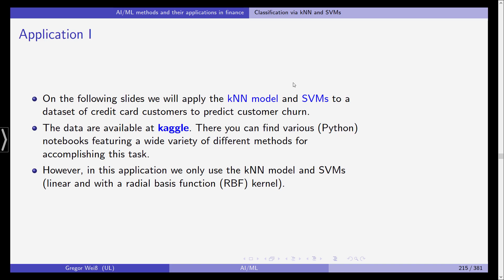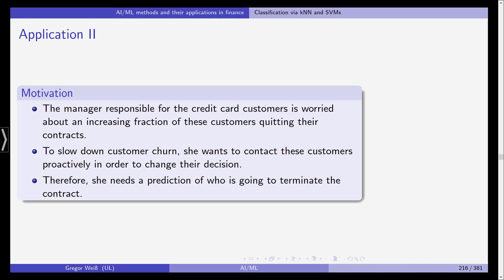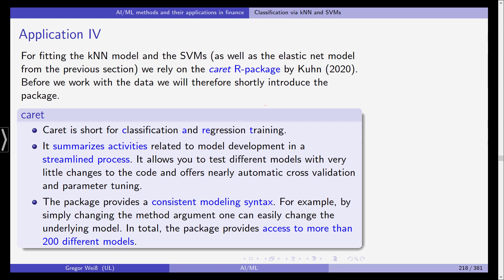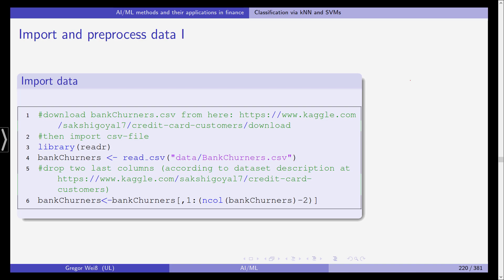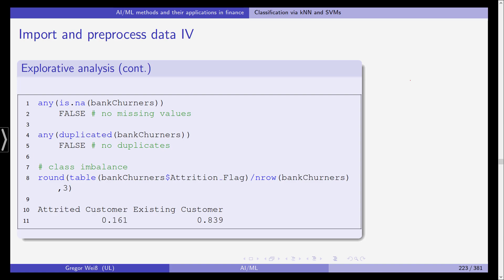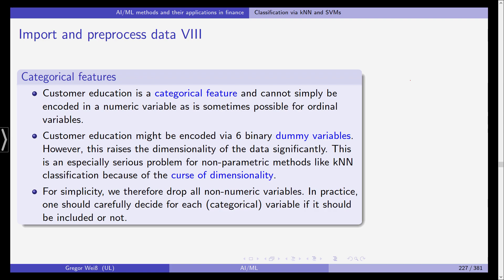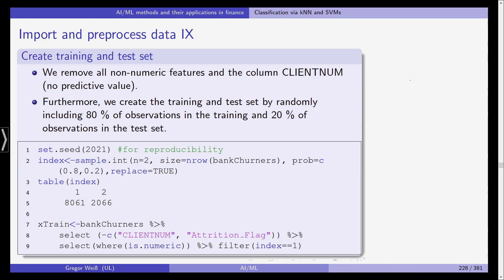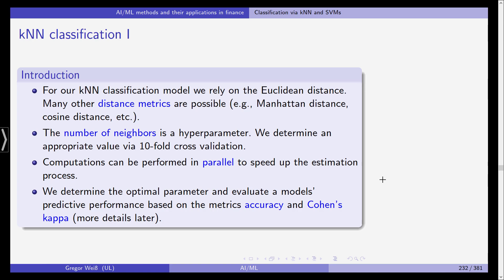AI & ML in Finance - Lecture 18 - Application of SVMs - Part 1